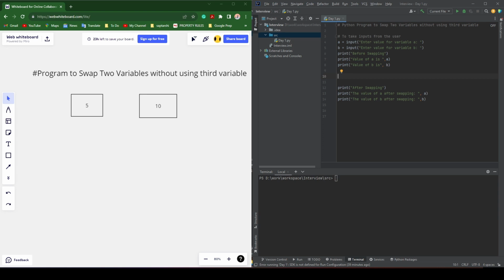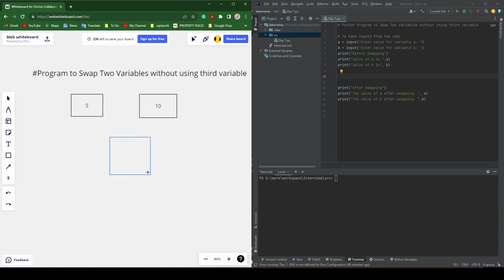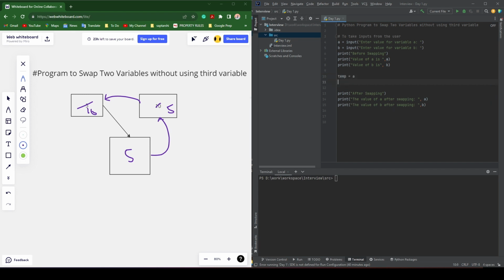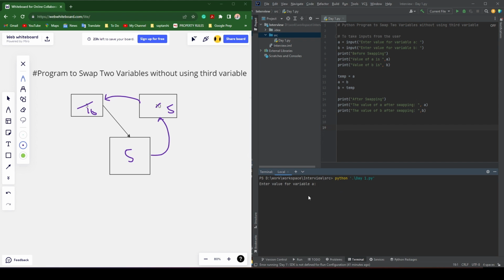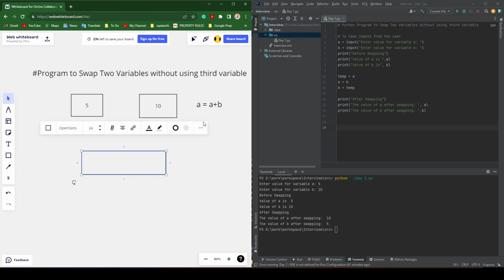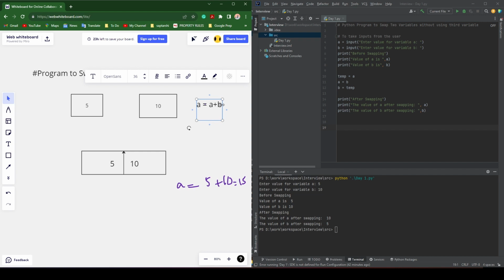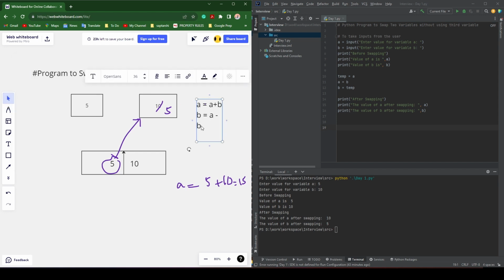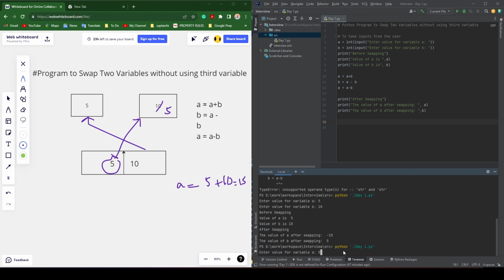Swap Two Numbers | Swap Two Numbers Without Using Third Variable | Interview Preparation Tips 1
Program to Swap Two Numbers with full explanations using Diagrams and Coding